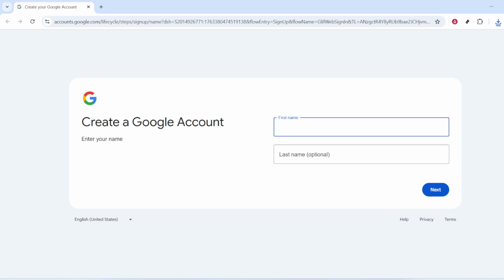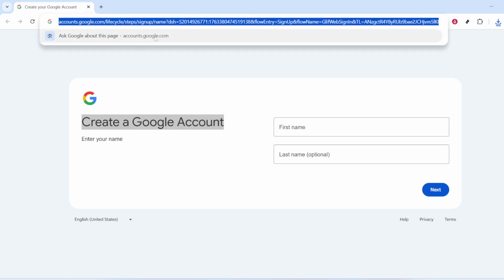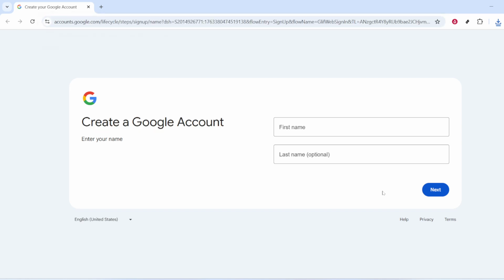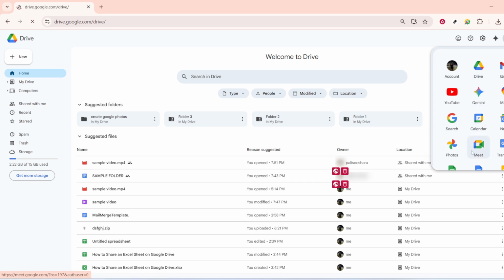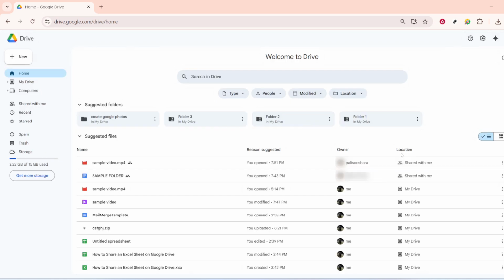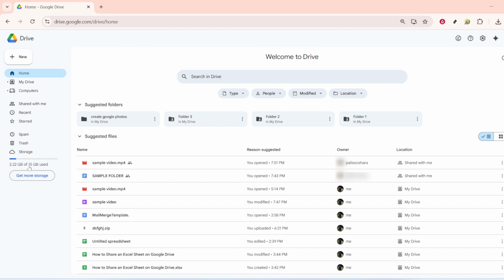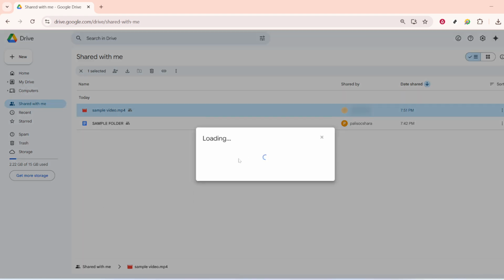How to Get “Free Unlimited Storage” on Google Drive[FULL GUIDE]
In todays video we cover How to Get “Free Unlimited Storage” on Google Drive